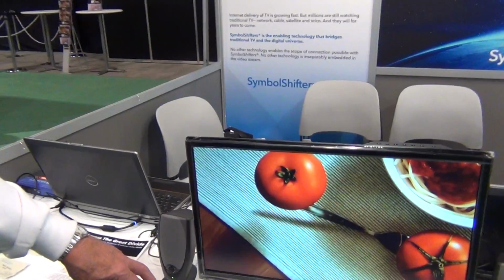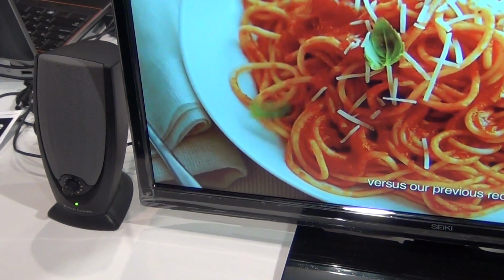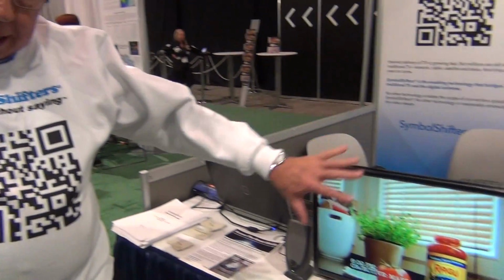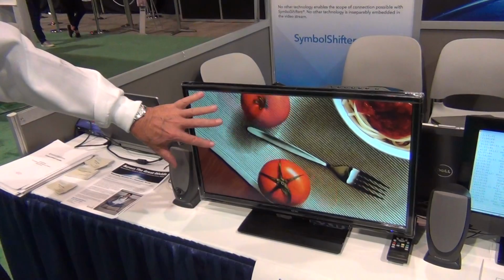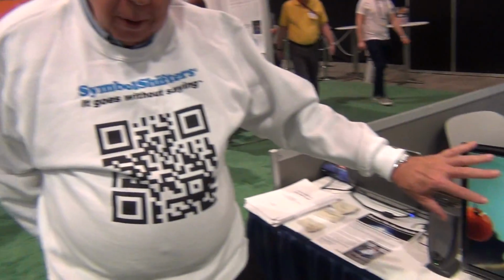SymbolShifters Technology demo at NAB 2015 by Ted Hartson